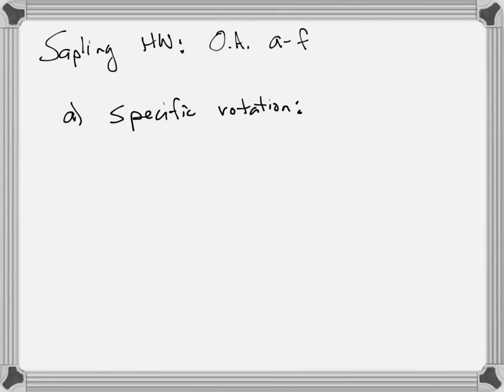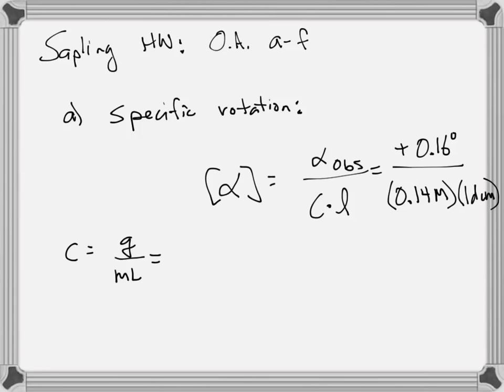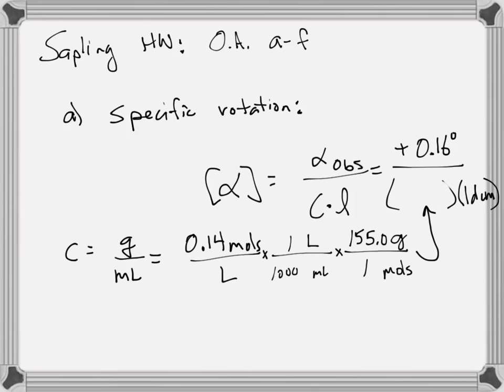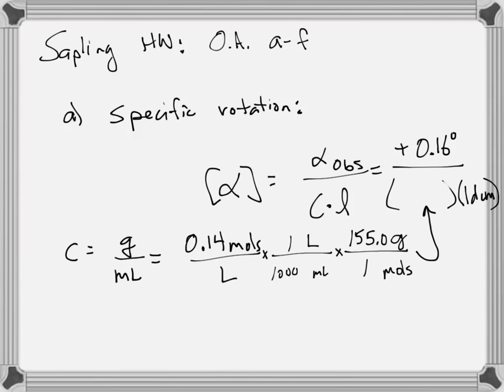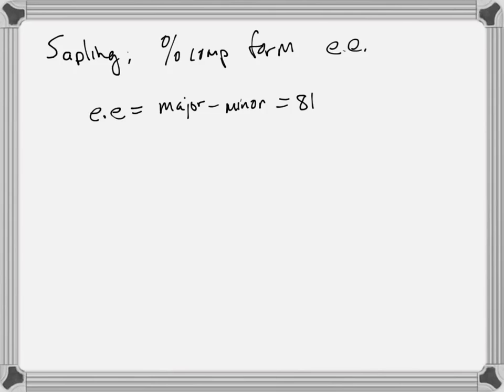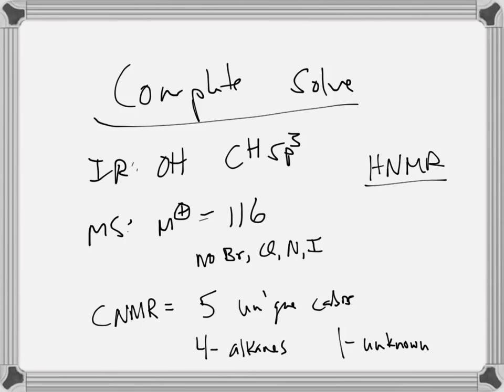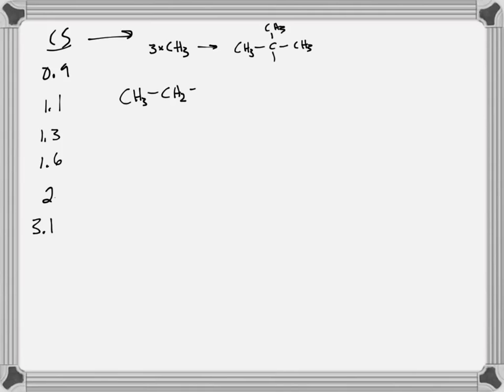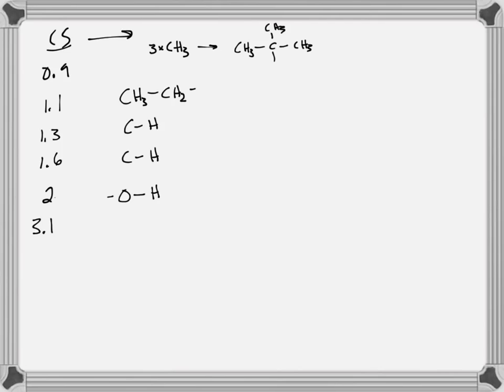CHM235 wk08a opticalactexampl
A couple examples from the online HW on optical activity.